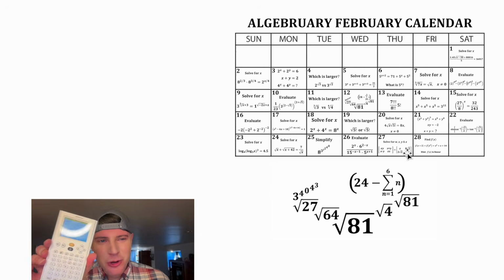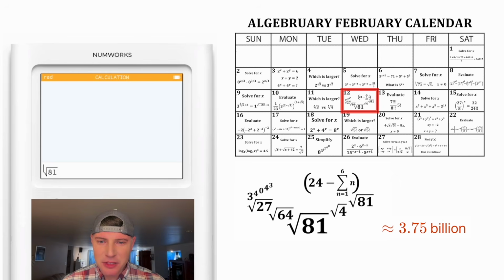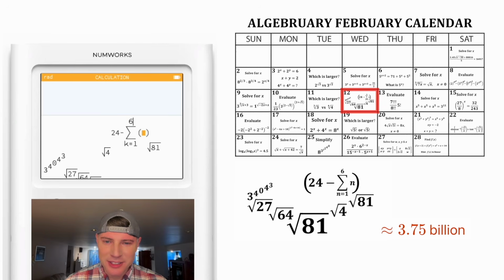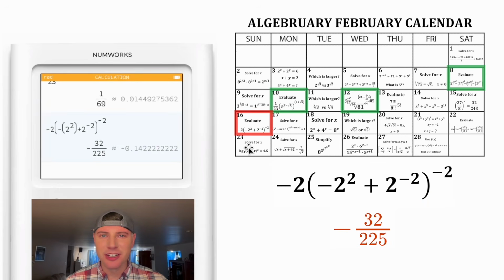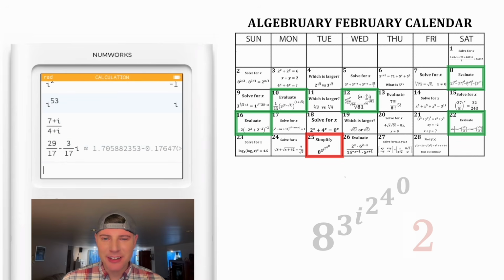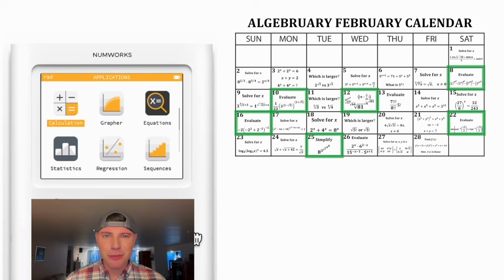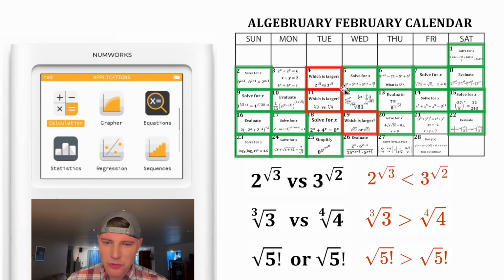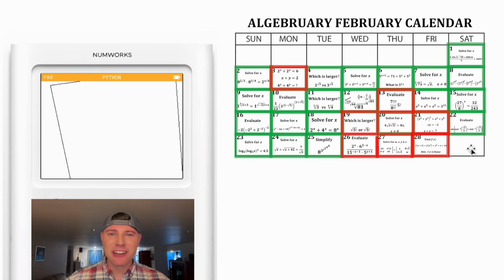First Impression of My New Numworks Calculator!